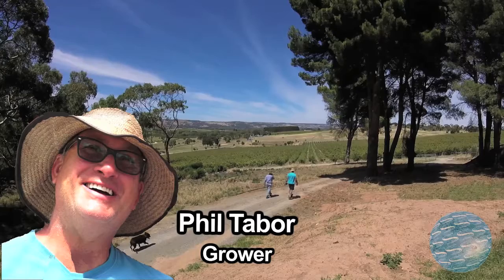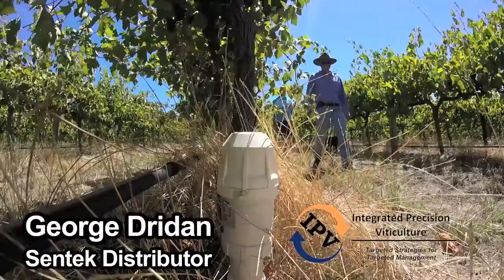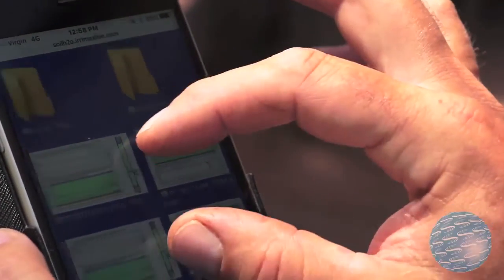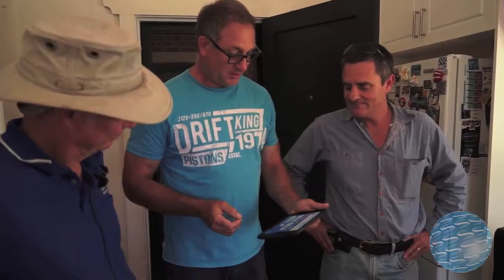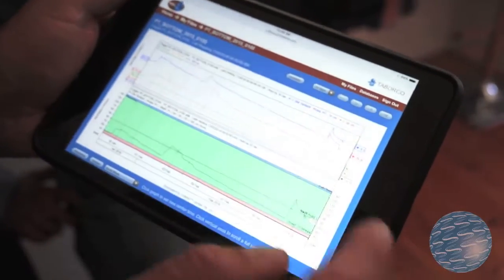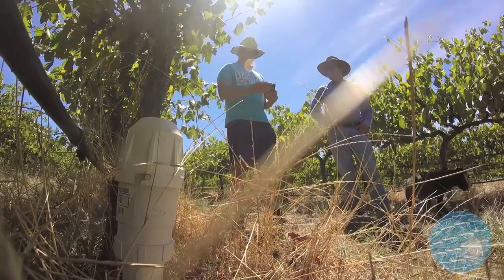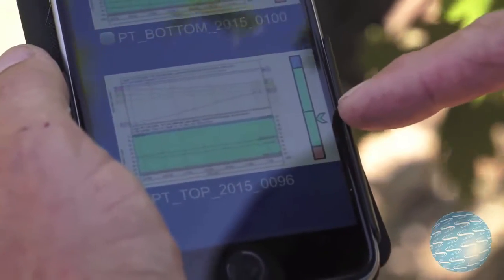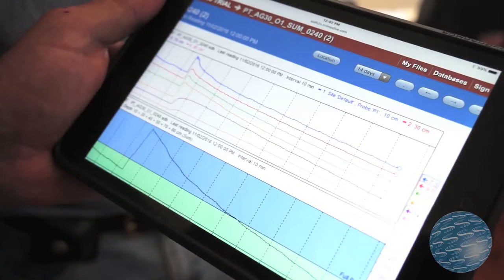Taking the stress out of irrigation scheduling with IrriMAX Live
McLaren Vale wine grape grower Phil Tabor shares how he uses his IrriMAX Live data to irrigate his vines only when they need it. He no longer has to guess when he needs to water plus he's saving time, energy and water.